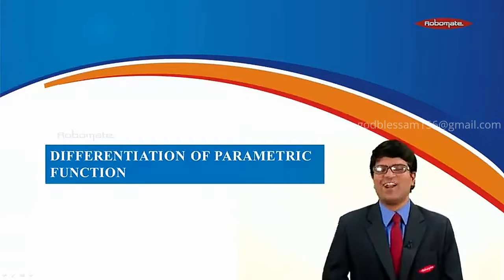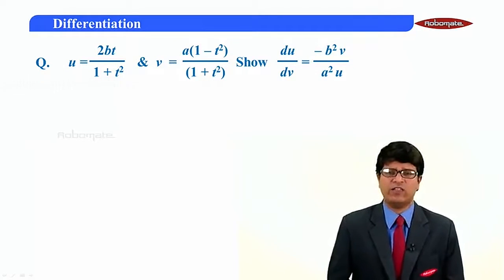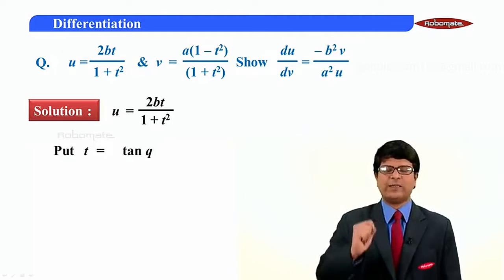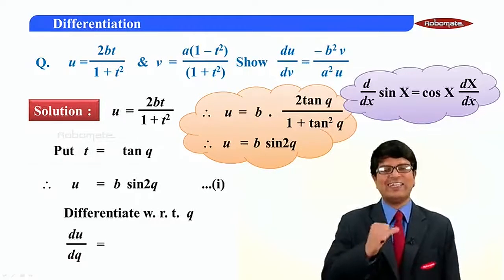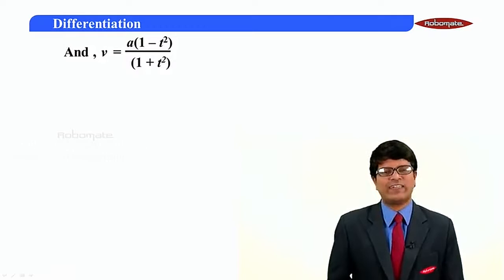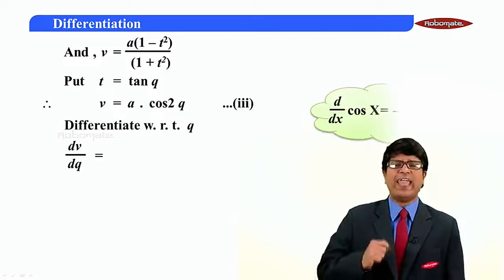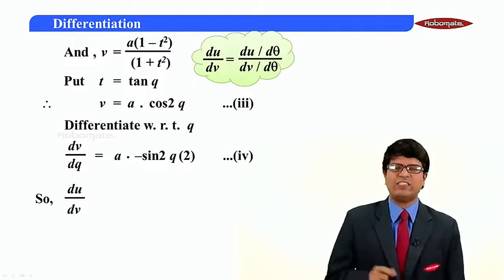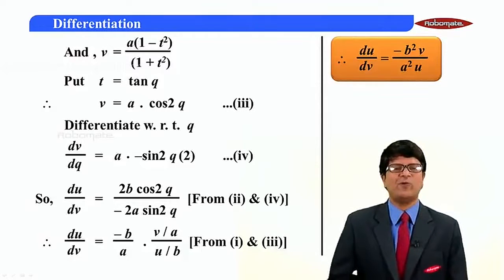Diff part 71